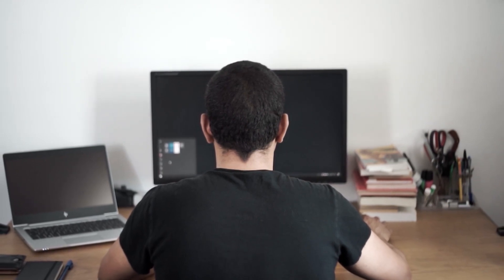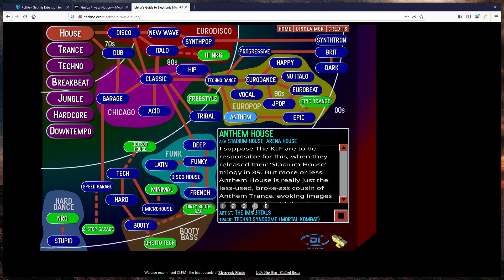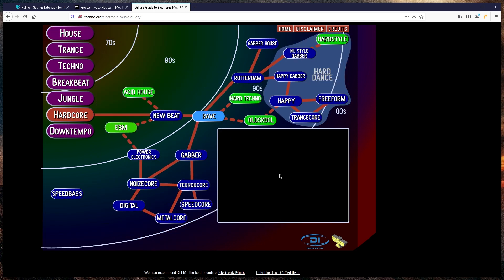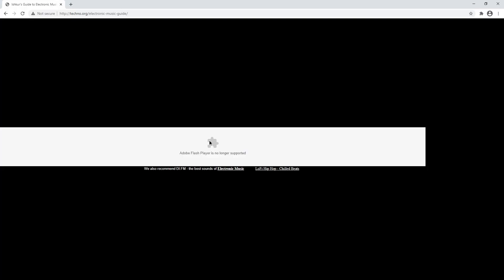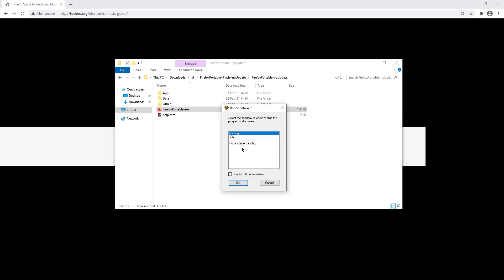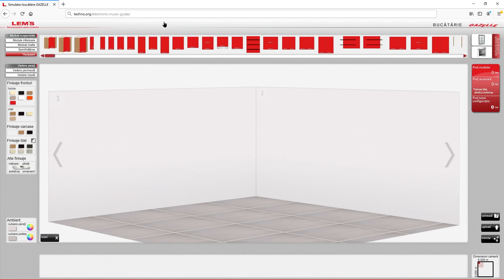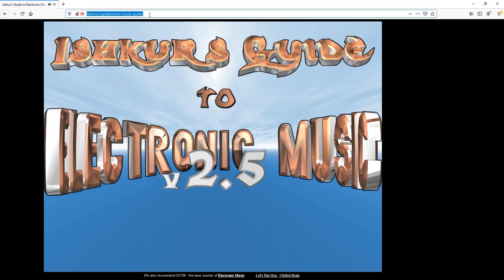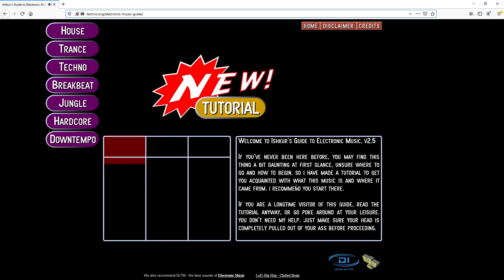How to run Flash now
Adobe Flash Player is no longer supported? Flash shows black page? We can fix it, yes we can.
Firefox + Flash (but you might want to get Sandboxie first)

(The following was the linke where I initially got it but that one doesn't seem to be working any more)
Ruffle, which surprisingly works OK but not perfect (Chrome/Edge/Safari)